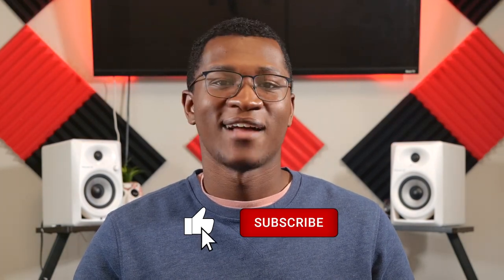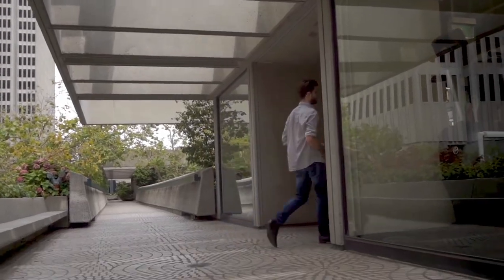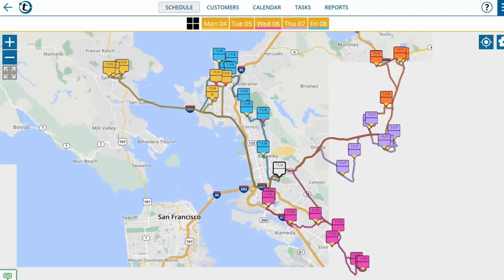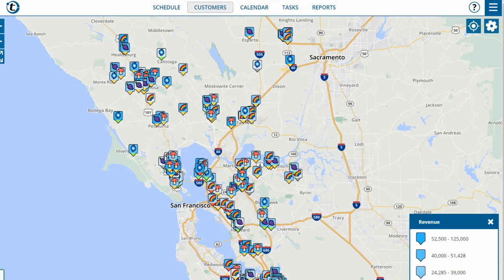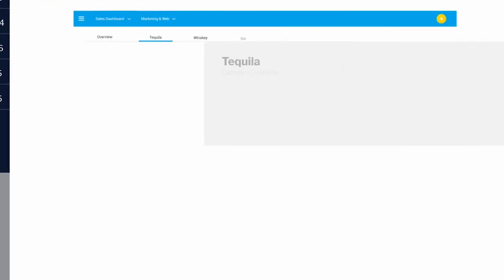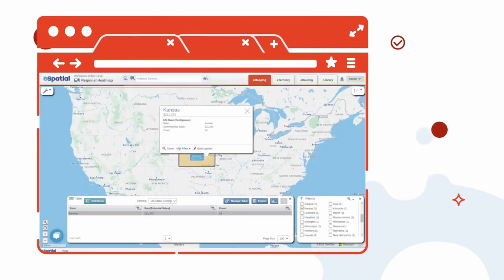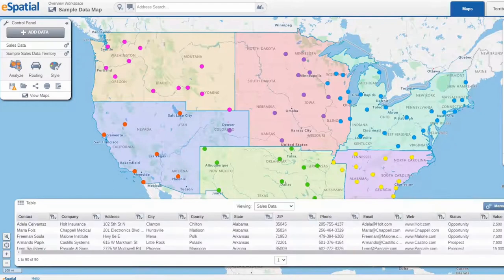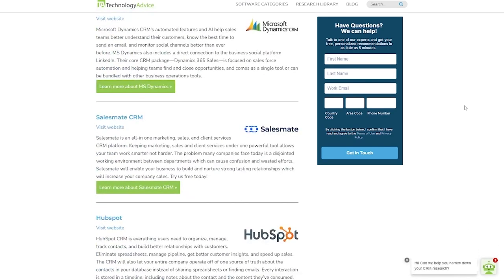Top 4 Sales Mapping Software (2023)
Looking for a Sales mapping software that can ease travel times and increase productivity for your team? Watch to learn more about the Top 4 Sales Mapping Software that should be on your radar.

Footage courtesy of Top 4 Sales Mapping Software.

➤ CHAPTERS
0:00 - Top 4 Sales Mapping Software Intro
0:19 - Badger Maps
0:47 - Portatour
1:16 - Yellowfin
1:39 - eSpatial
2:23 - Visit our website!

Written by: Madeline Clarke
Hosted by: Emmanuel Jordan
Edited by: Emmanuel Jordan